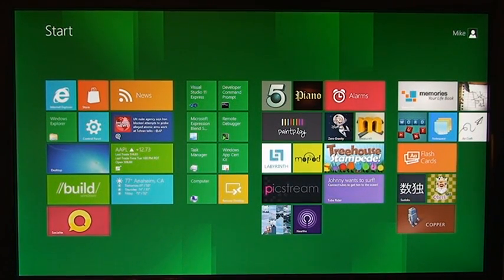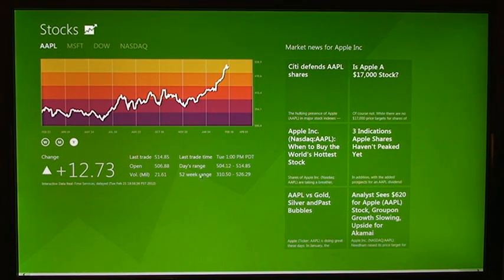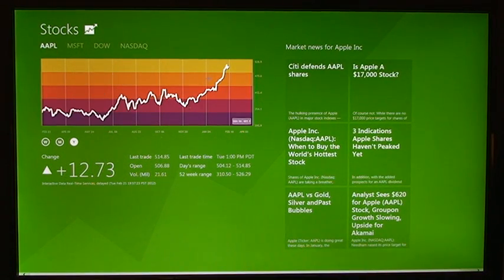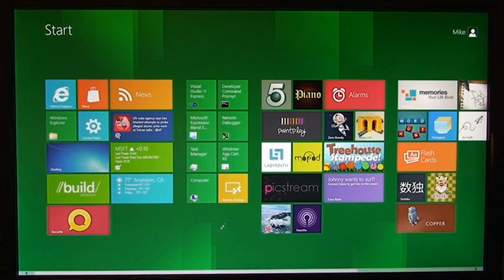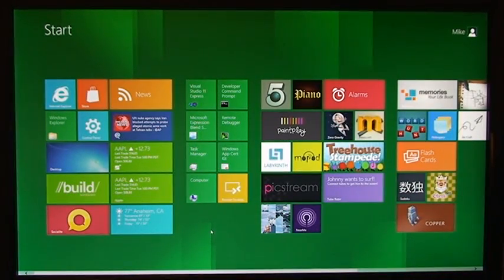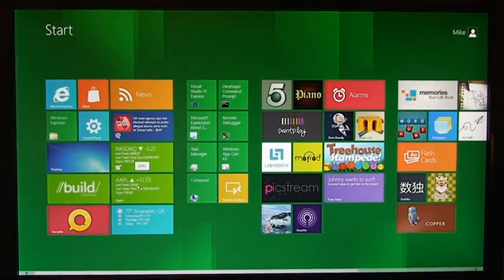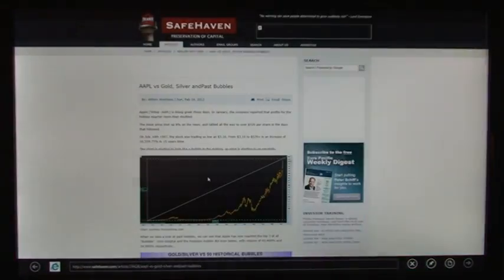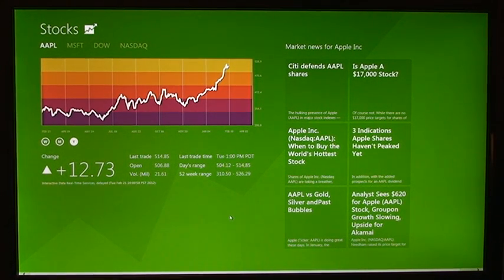Stocks app in Windows 8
Diving into one of the most unique features of Windows 8, we take a look at the Stocks application.